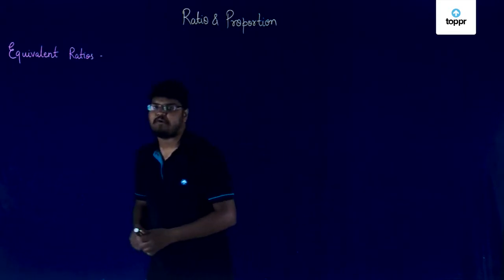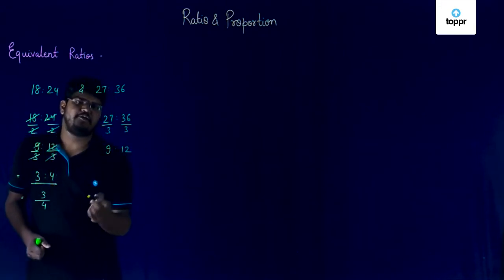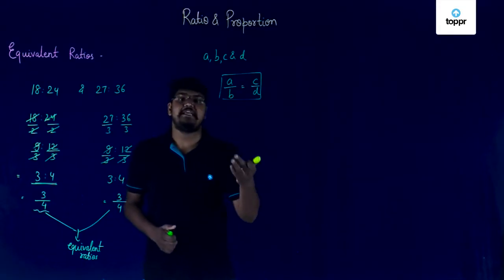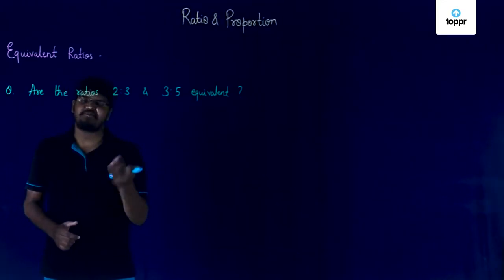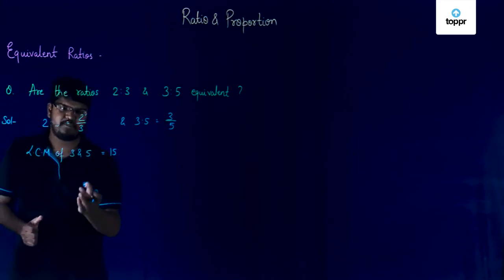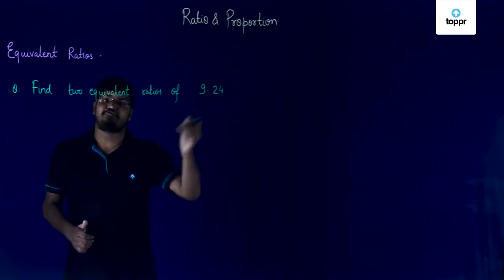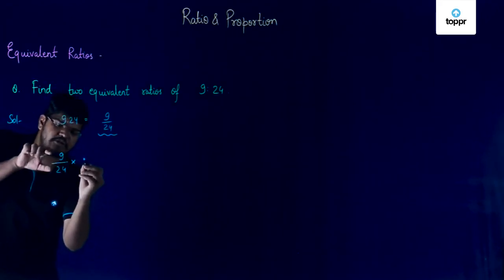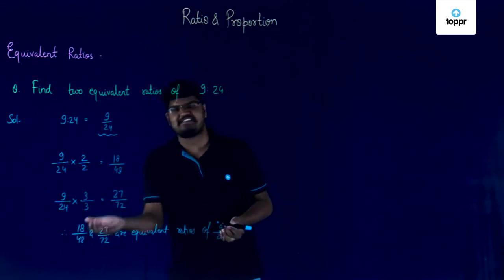Equivalent Ratios | Comparing Quantities | Class 7 Maths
In this class, we'll study about 'Comparing Quantities'. The topic of for this section is 'Comparing Smartly'. If you've any doubts or topics you want us to cover, please write it in the comments section.

* 2000+ hours of byte sized video lectures